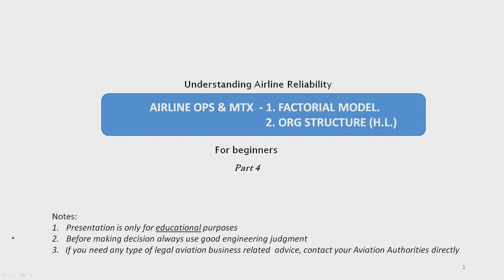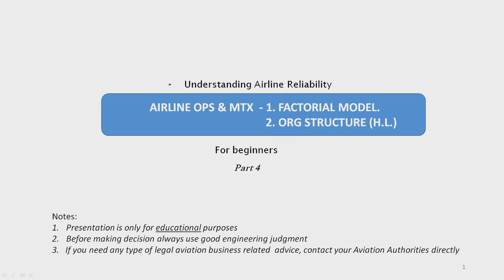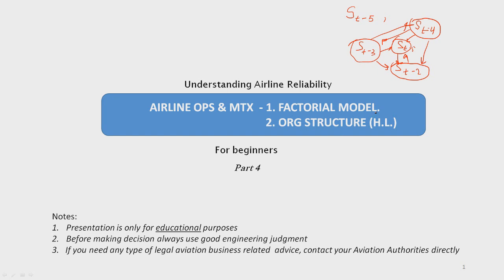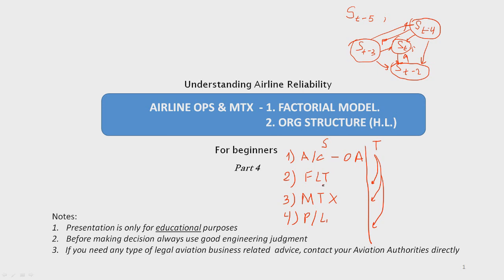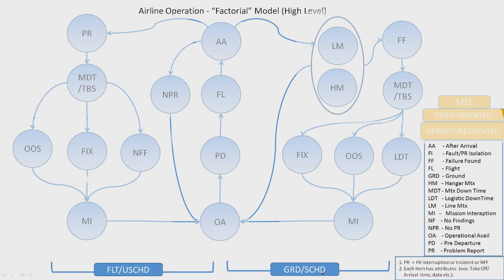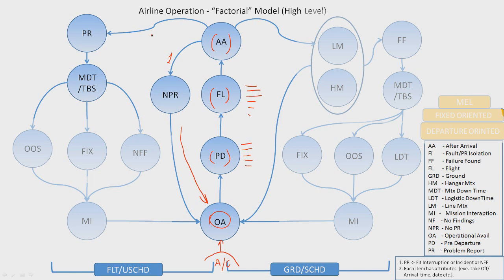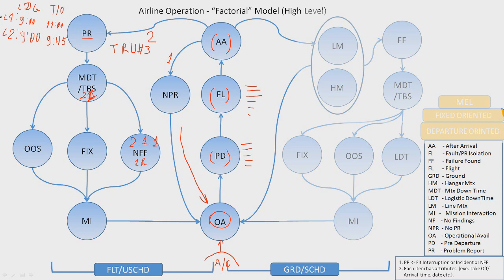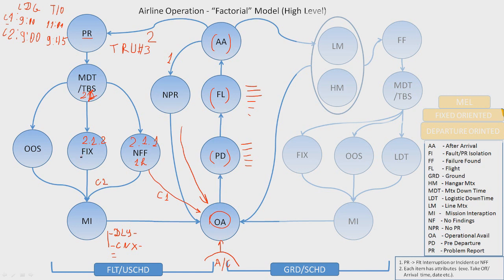AviationReliability: P4 Airline Operation Factorial Model P1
Aviation Reliability, for biginners.